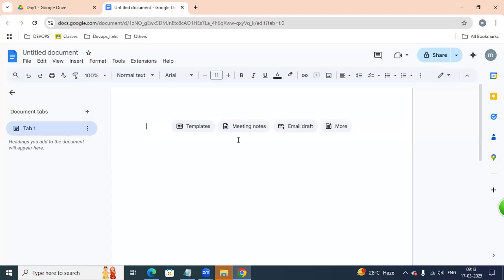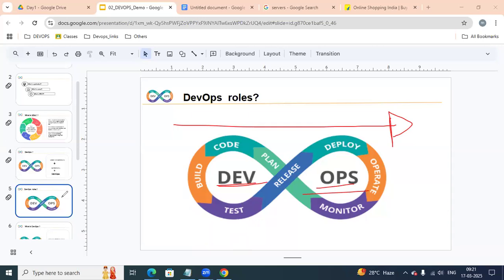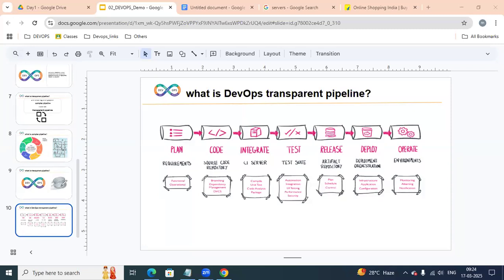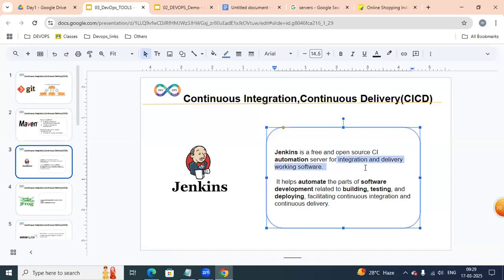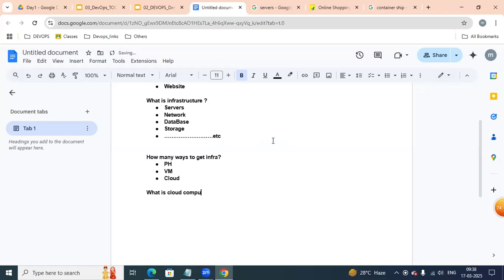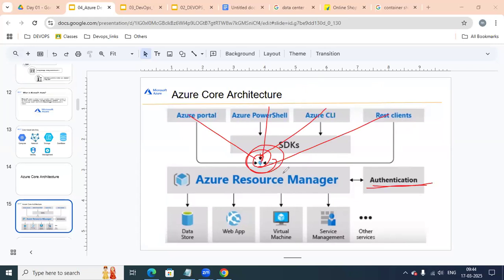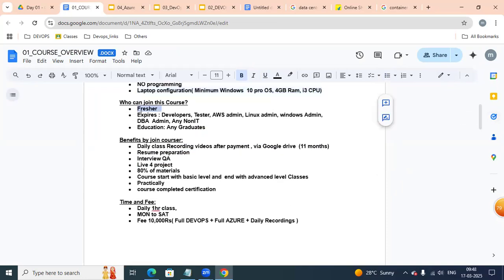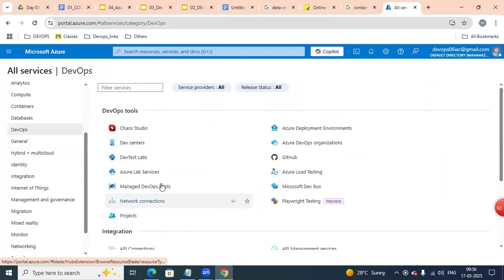AZURE DEVOPS tutorials || Demo - 1 || by Mr. Maha On 17-03-2025 @9AM IST